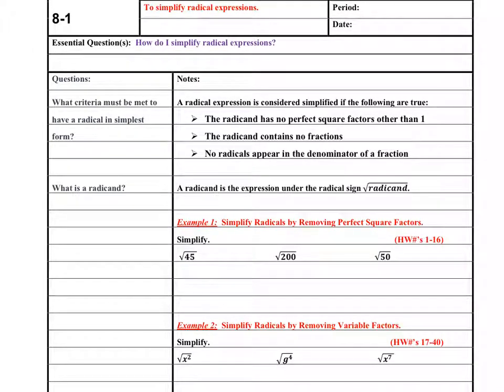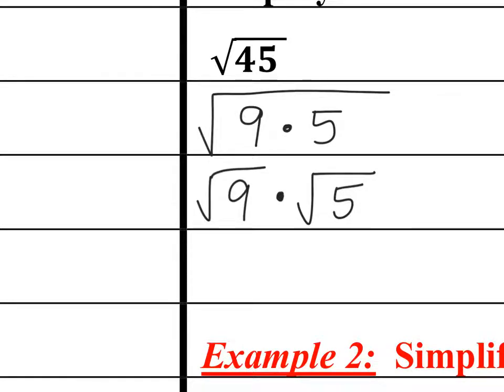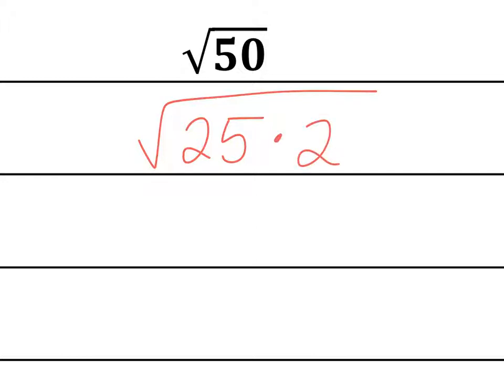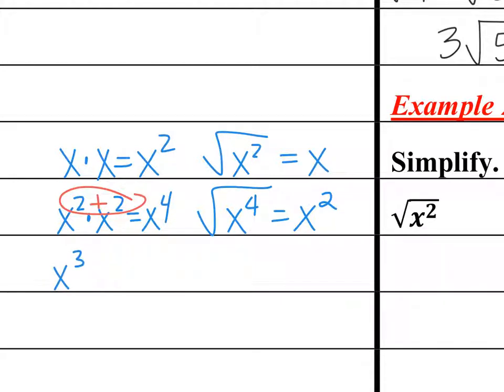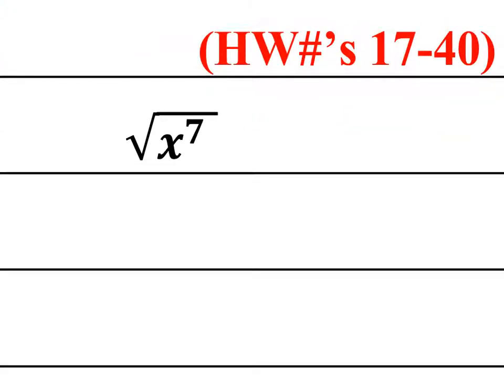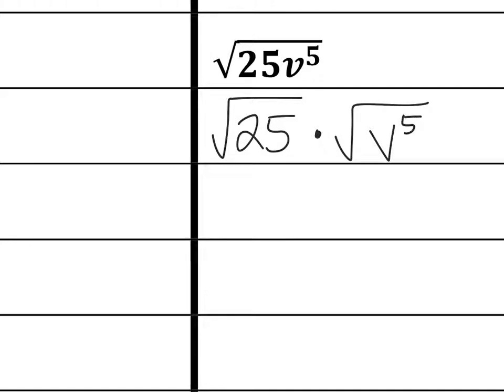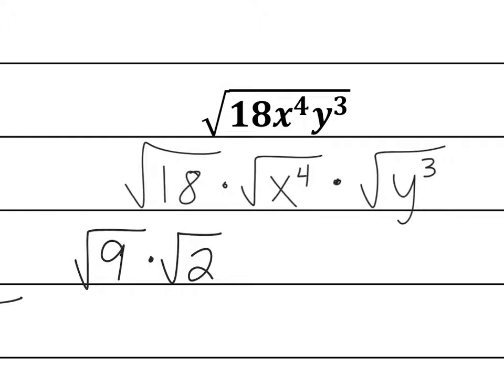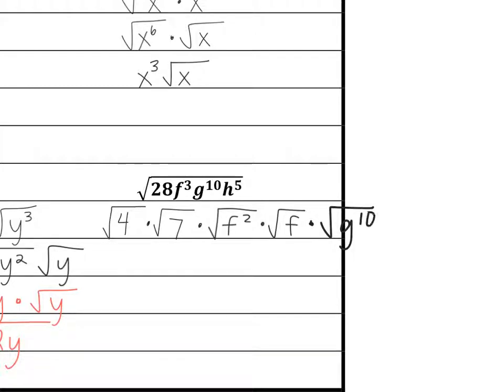Algebra 8 1 Simplify Radicals Day 1